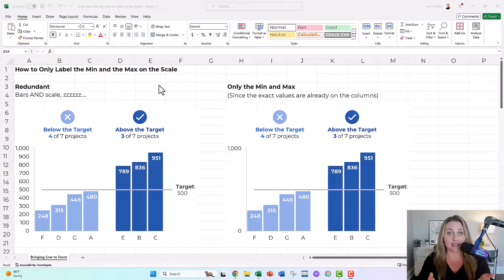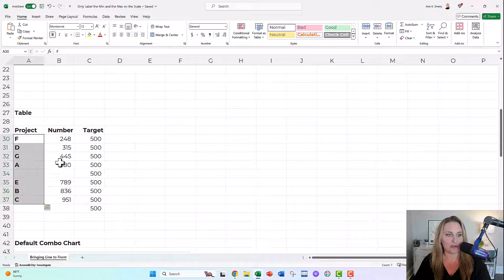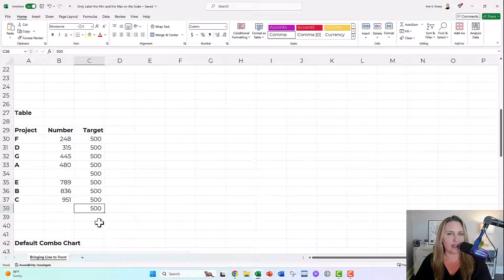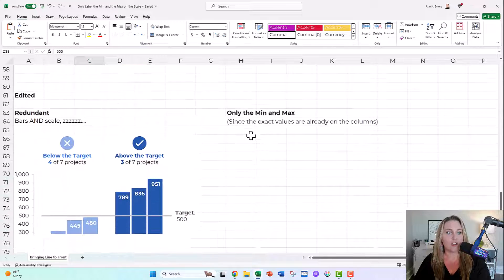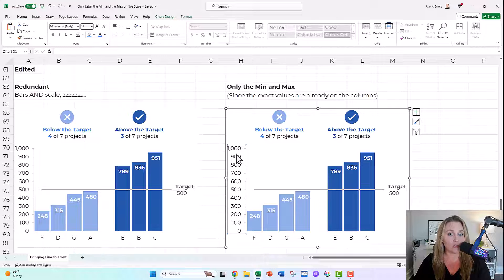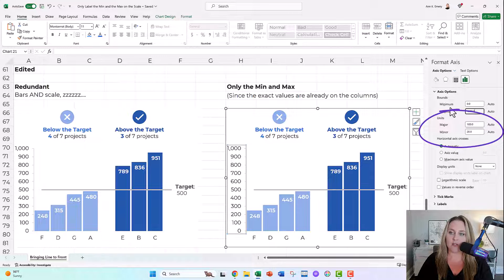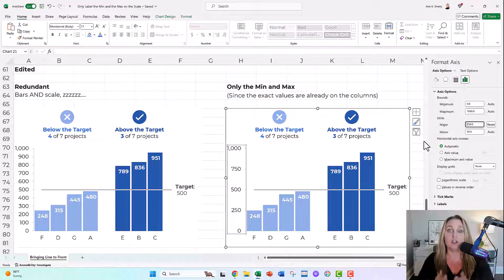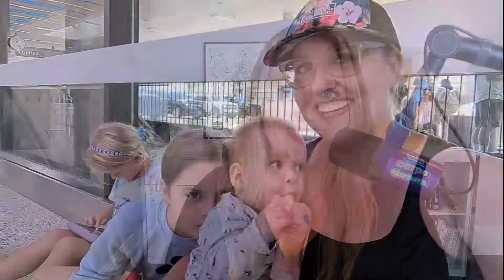How to Only Label the Min and Max on the Scale [EXCEL DATAVIZ TIPS]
By default, Excel will label TONS of increments along our y-axis scale. And if we've already got the exact values within the graph itself, the y-axis can become even more cluttered.

In this video, you'll learn how to adjust your graph's vertical scale so that it only shows the minimum and maximum value. You'll adjust the min and max "bounds" and the "units."

You'll also get bonus tips for setting up this chart type, the columns with a target/goal line. This is a "combo chart" in Excel. You'll need to set up the table in a very specific format to get this chart to display correctly.

What's inside:
0:00 Overview
0:24 Welcome to Dataviz On The Go
0:32 Setting Up the Table for the "Combo Chart"
1:54 The Edited Chart (Dataviz Best Practices)
2:16 How to Only Label the Min and Max
4:11 Download the Spreadsheet
4:20 Don't Forget to Like, Subscribe, and Share